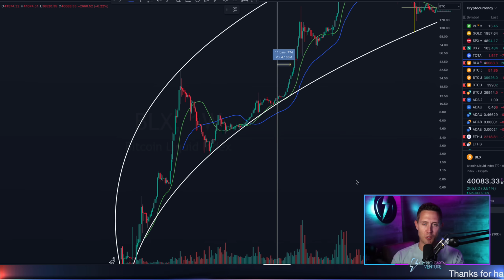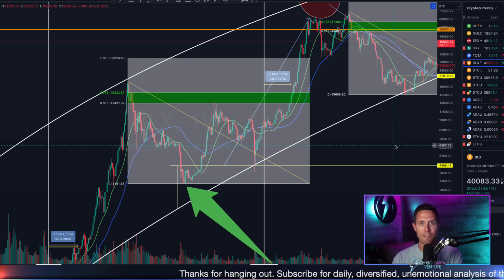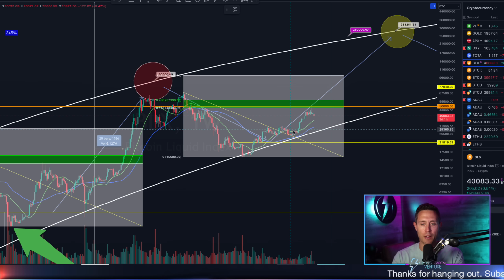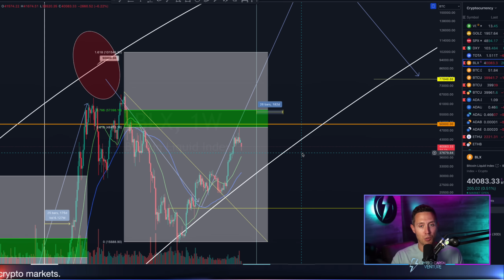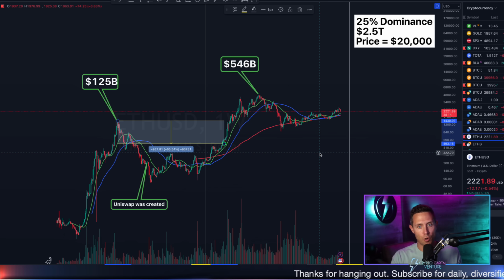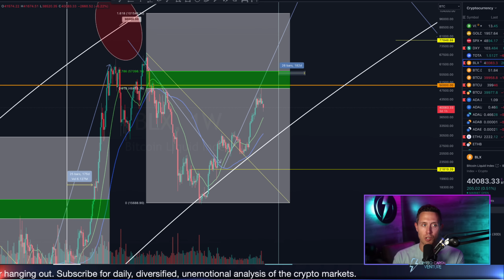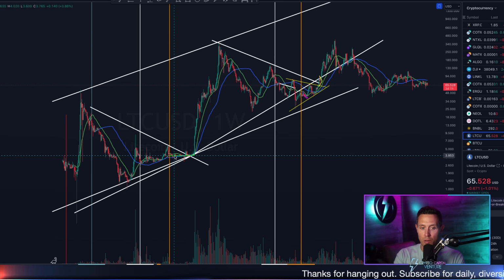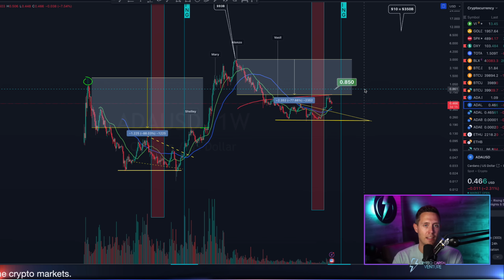BITCOIN On Schedule! (Altcoin LAUNCH Window Is Here!)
In this video I discuss the exact time BTC price has entereparabolic bull phase after Bitcoin halving. I look at altcoins like Ethereum, Cardano, and XRP and talk about when their time for the bull market may arrive.

Intro 00:00
2012 bull market doors! 00:15
BTC halving story 2:05
When will Bitcoin break into bull? 4:00
Ethereum, Cardano, XRP 5:40
Litecoin data helps 9:00